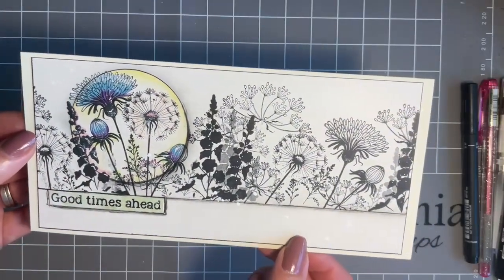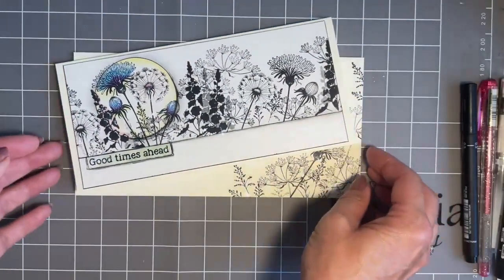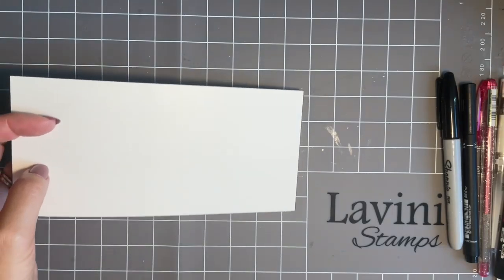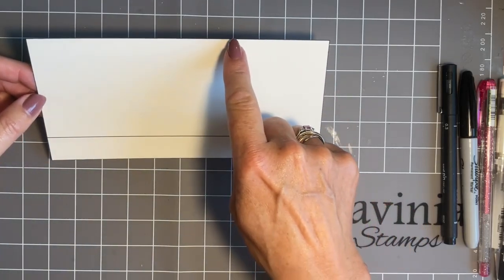Spotlight On The Meadow by Jo Rice - A Lavinia Stamps Tutorial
Spotlight On The Meadow by Jo Rice
Hi everyone, Jo here, thanks so much for joining me again.
Today we are going to be using an old technique and adding a twist to it. We will be creating a monochromatic meadow scene using some of our new stamps, along with some good old favourites.
We will then add the spotlight and some colour. Pastel pencils and a white posca pen will add the finishing details. This is perfect for a greetings card plus I will be adding one to my journal next week.
So, pull up a chair and let’s get crafty.